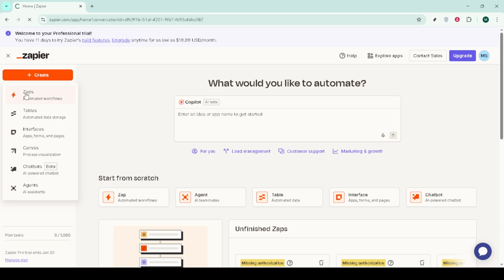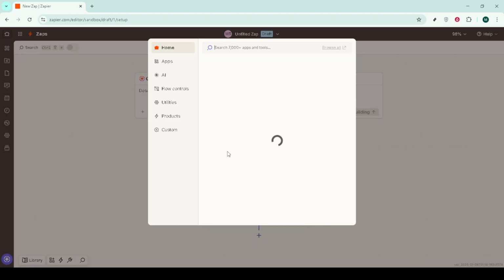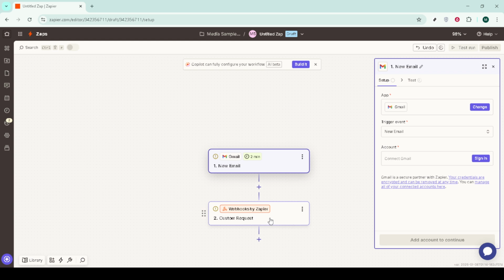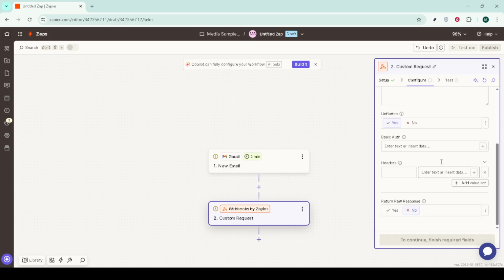How to Write API Calls in Zapier Webhooks by Zapier and API Requests [Full Guide 2026]